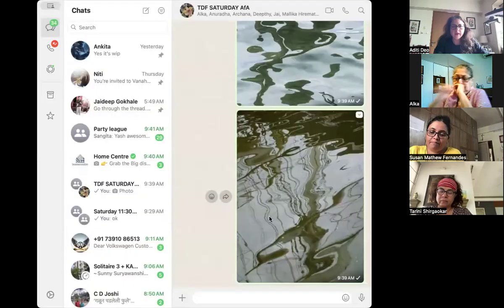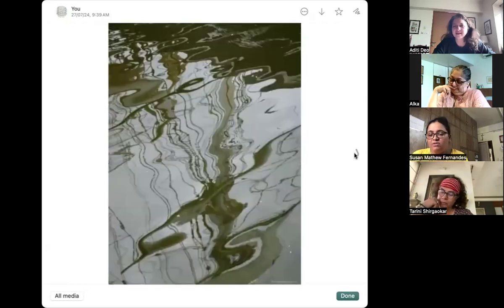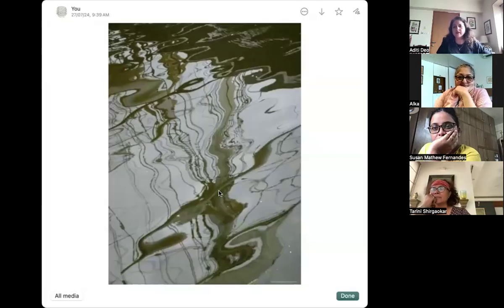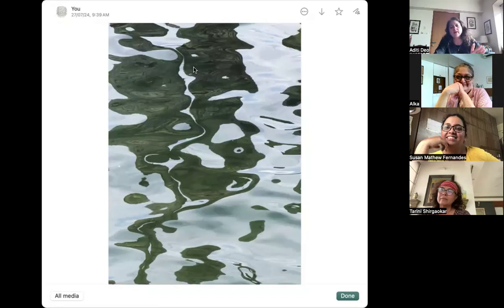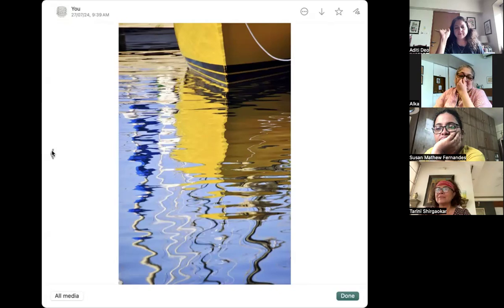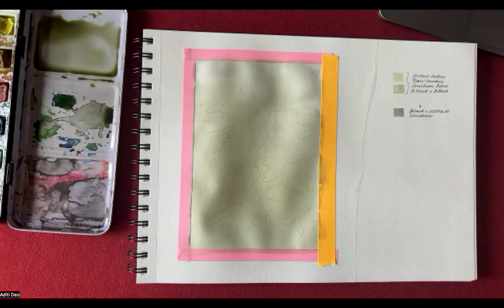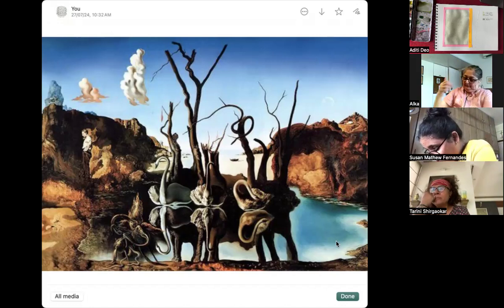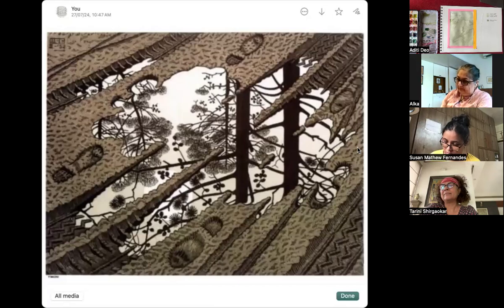SAT AM REFLECTIONS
This monsoon let's continue to learn how to paint water in various ways. In this video we will learn how to make reflections in water. We will also explore how we can imagine abstract art ideas and practice an exercise in creative thinking.